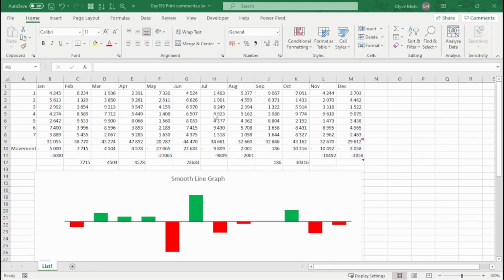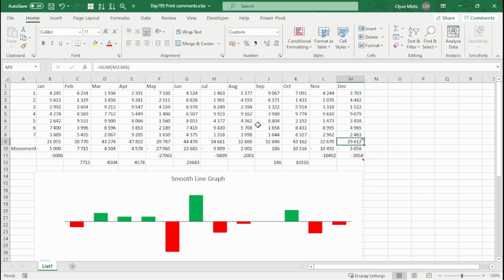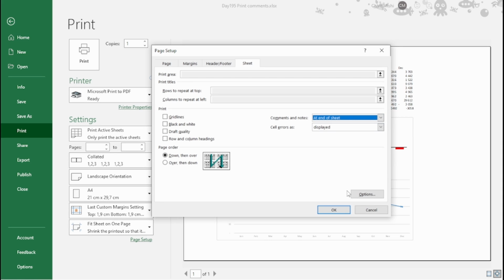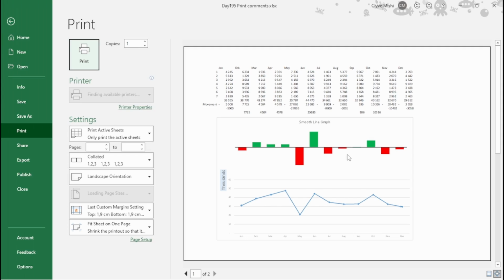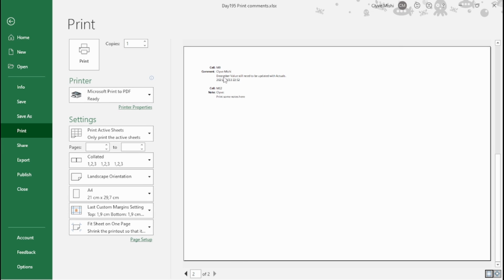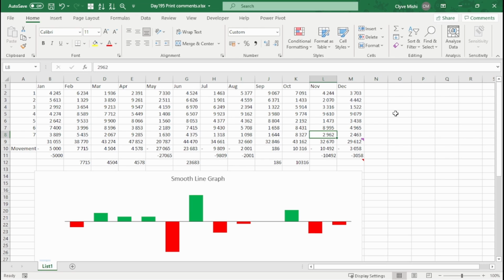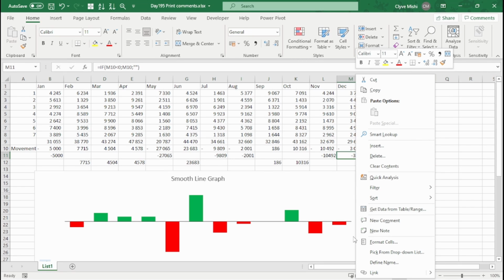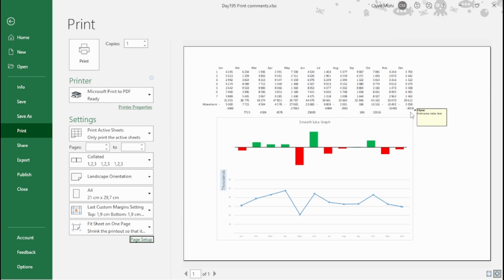Day195 Do you sometimes prepare workbooks with comments but you don't knw how to Print comments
Well, here is how you can distribute your hard copies with all your notes and comments.